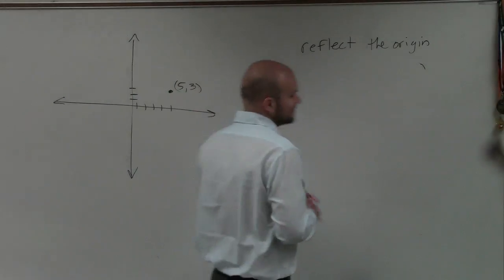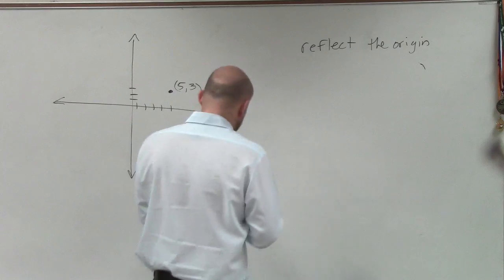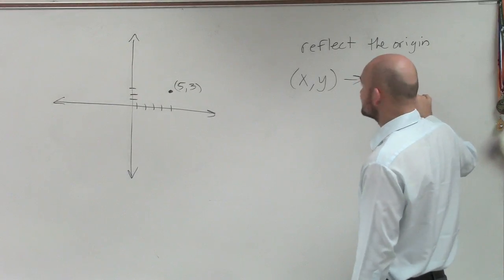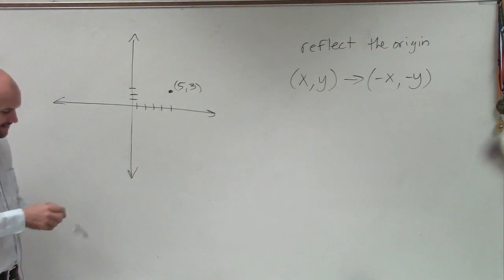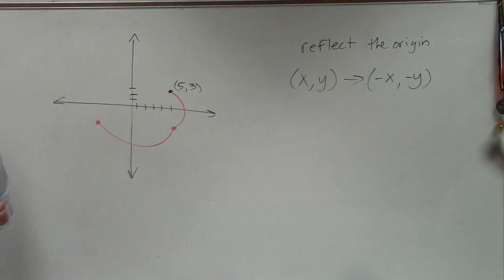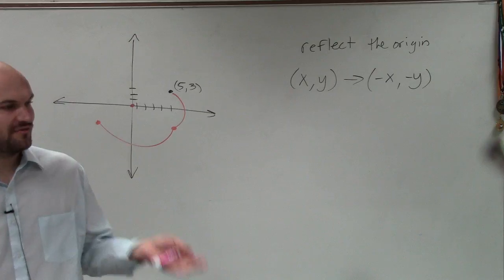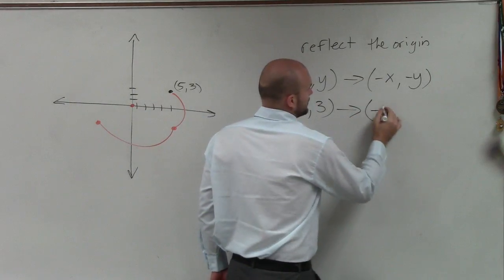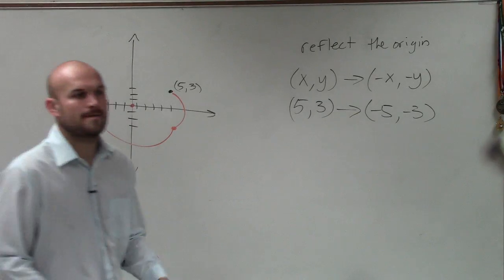How to reflect a point over the origin